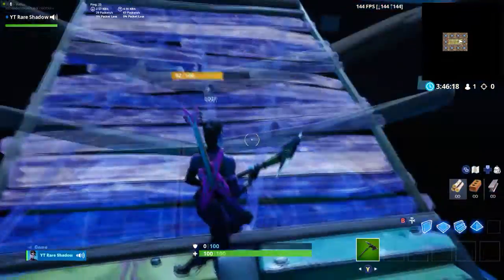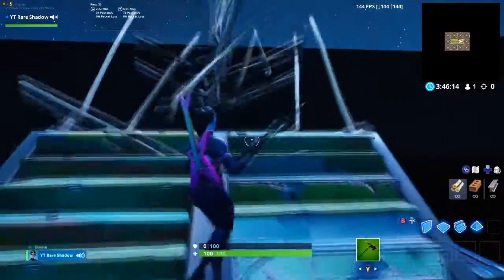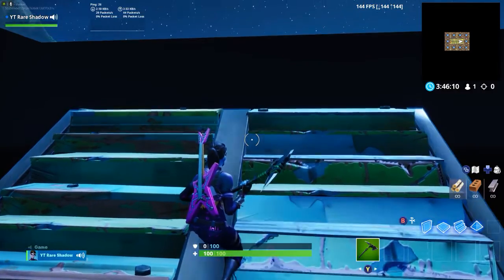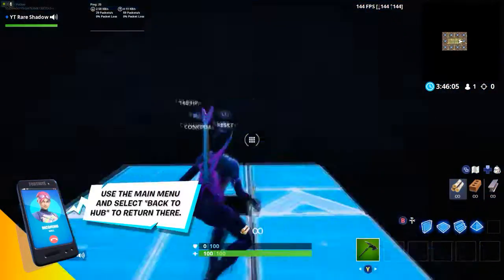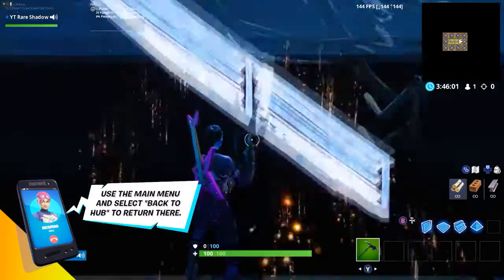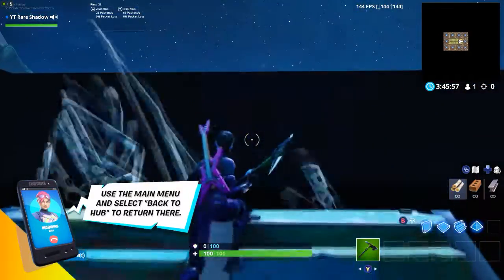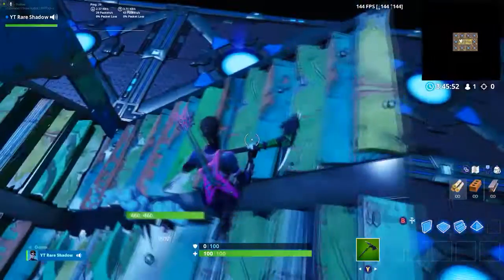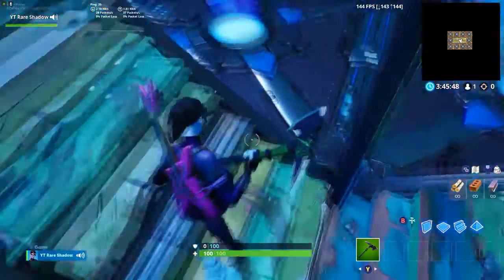The *NEW* Best 1v1 Trick in Fortnite! | Saturday Tips & Tricks Ep 9!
In this episode of Saturday Tips & Tricks, I show you guys some really good peaking tips and 1v1 tips! 10 Likes = New Episode